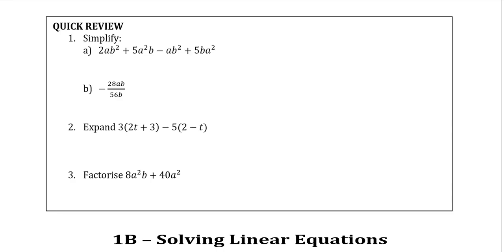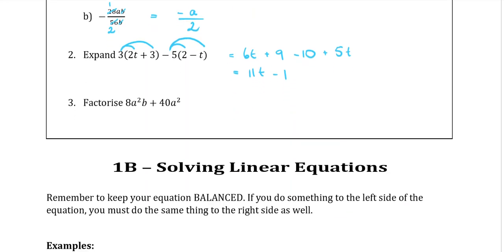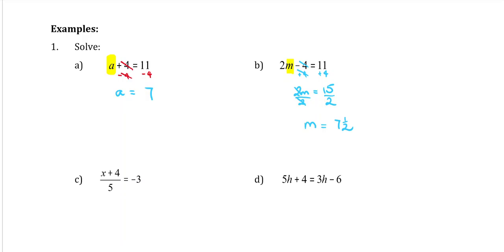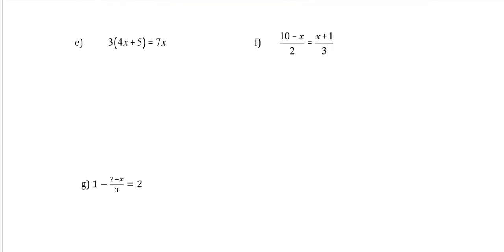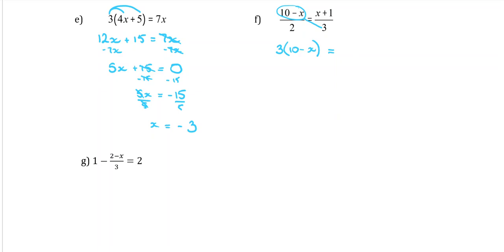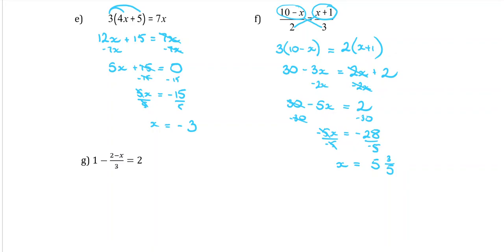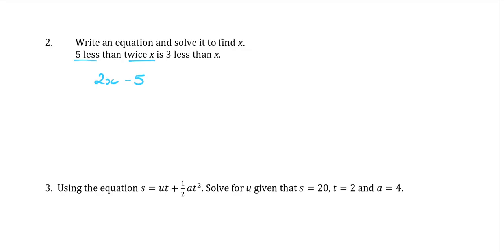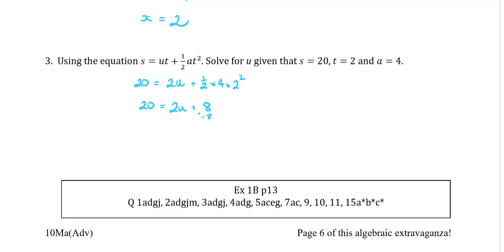Yr 10 Adv Algebra, Equations and Linear Relationships 2 - Solving Linear Equations